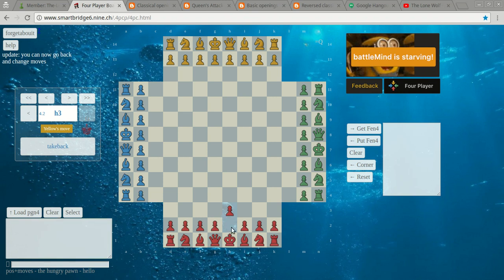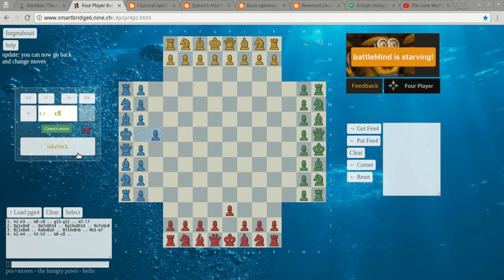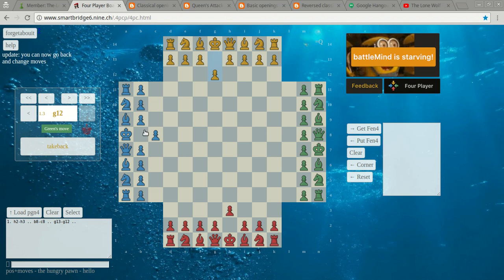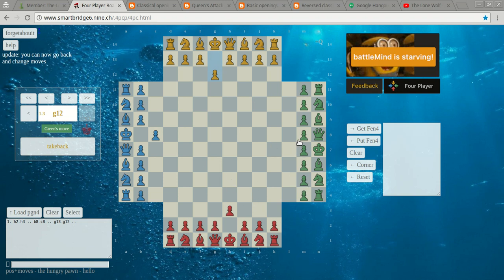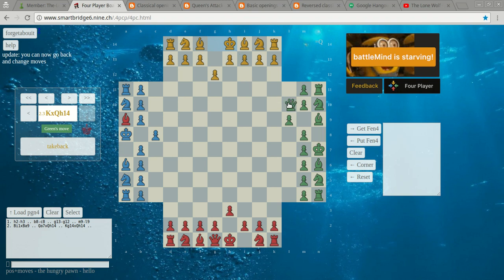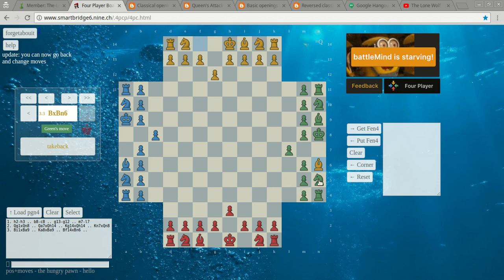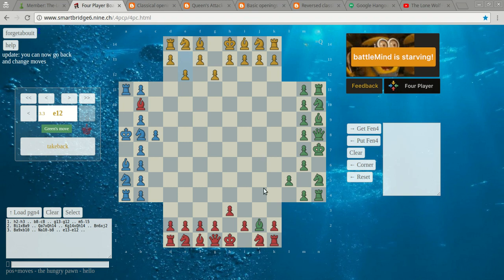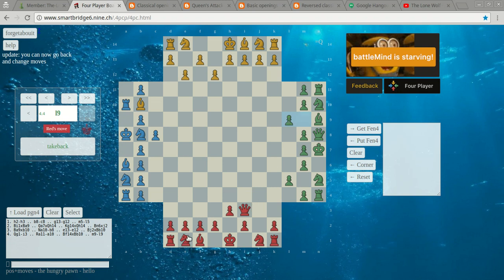4p. chess theory #2 the trade variation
this is the first line I will analyze, actually a blunder by blue!
h3 c8?